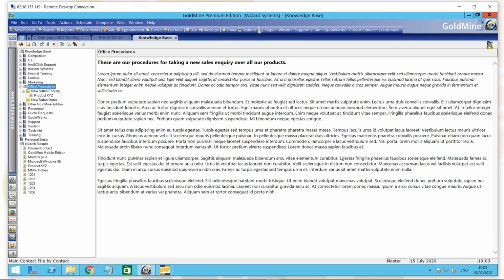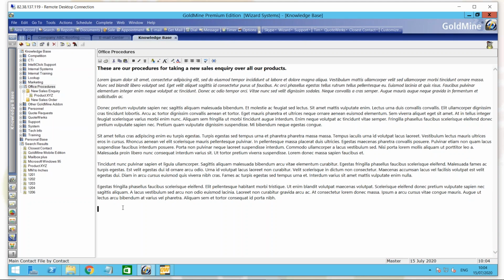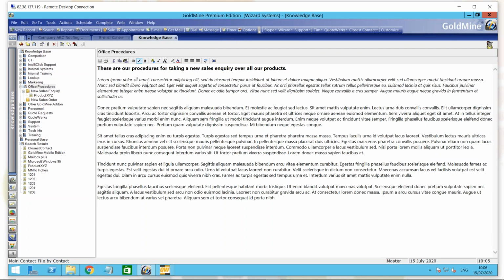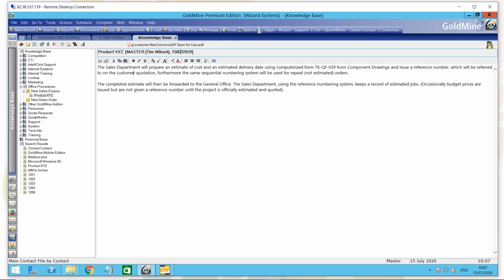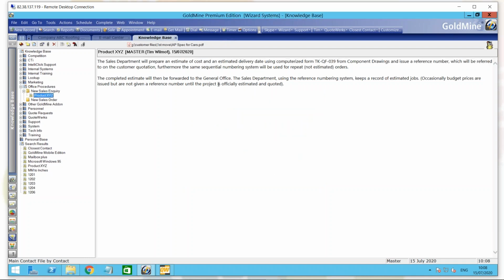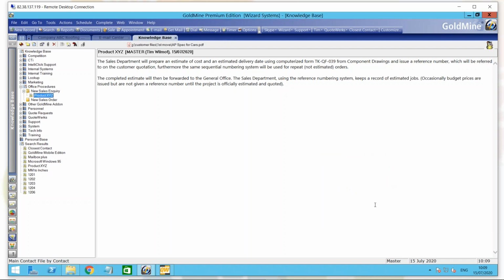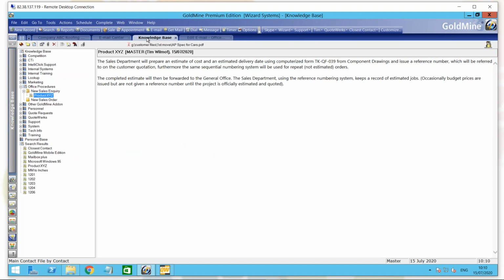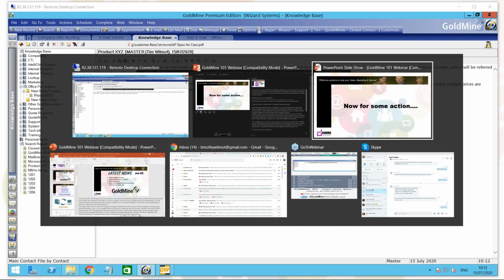How to use the GoldMine Knowledgebase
Want to store more information in your CRM apart from Contacts and Activities etc ?

Track Product, Pricing and Procedures with the GoldMine Knowledgebase.